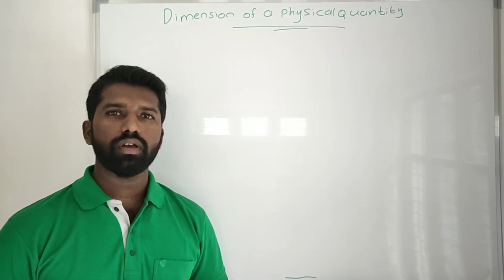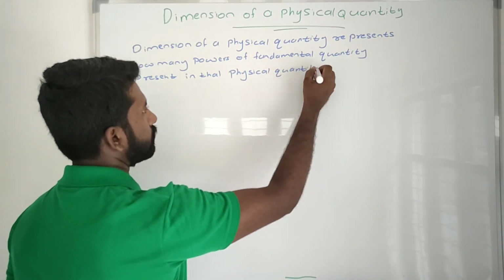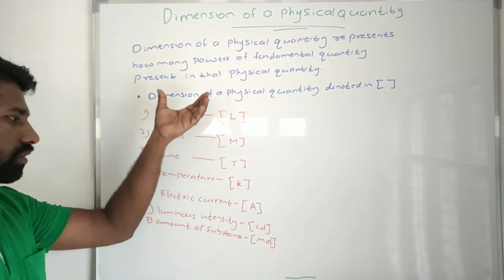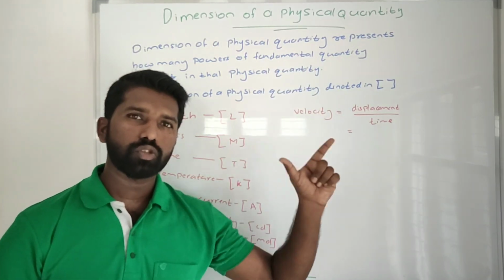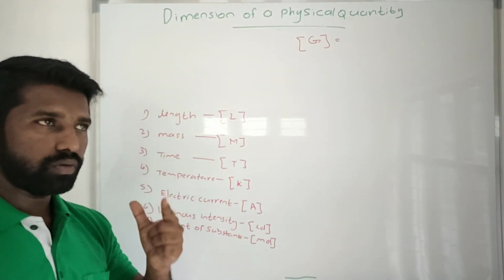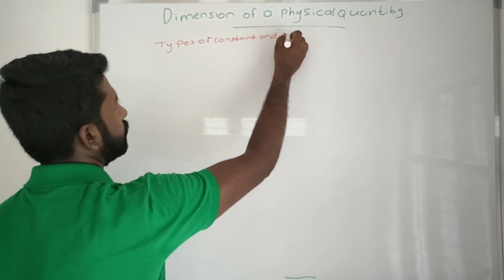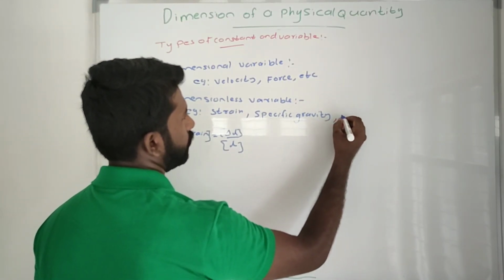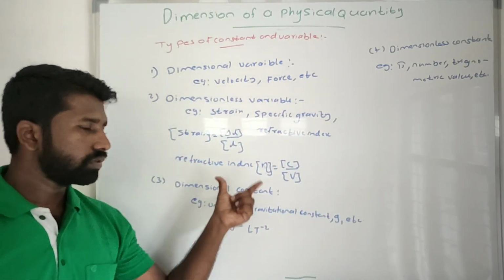Dimension of a physical quantity || class 11 physics chapter-2 Units and measurement ||CBSE,NEET,JEE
Topic: dimension of a physical quantity : class 11 physics chapter-2 Units and measurement.